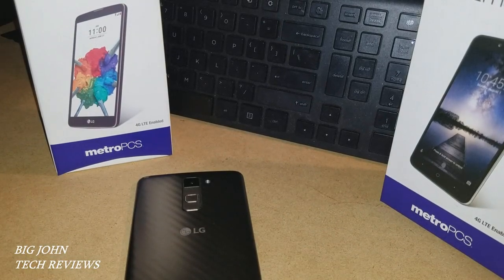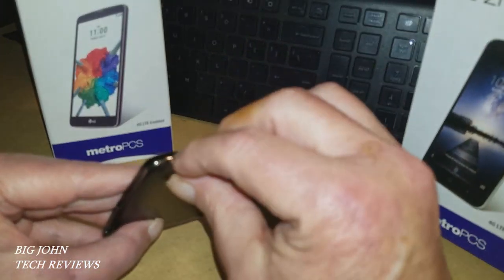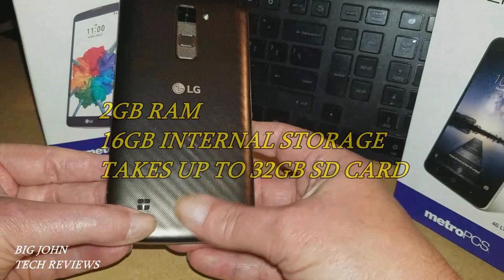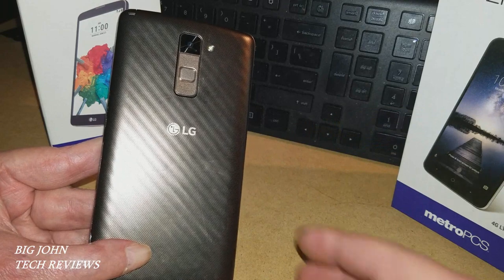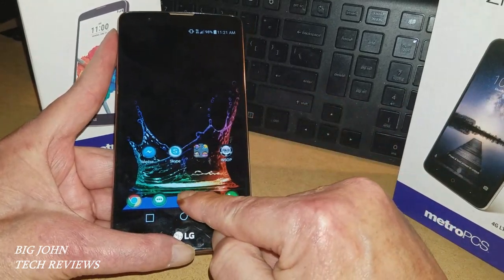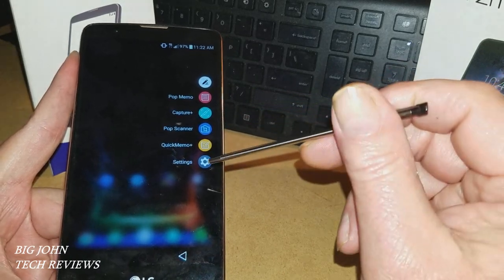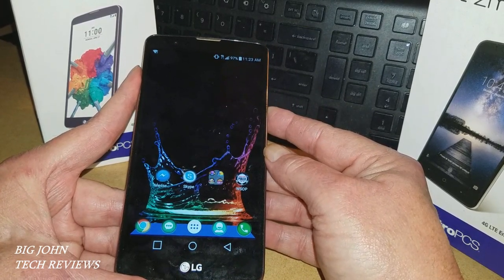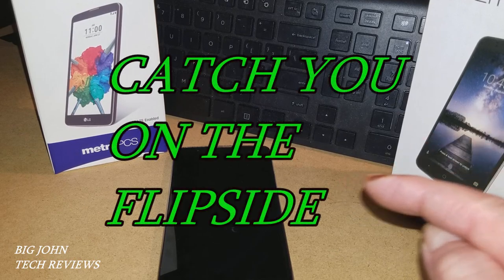2017 LG Stylo 2 Plus Spec's Review, still a great phone choice,unlocked from Metro PCS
http// A basic review of the spec's for the LG STYLO 2 PLUS, this is still a great phone to choose from, available from Metro PCS and now T-Mobile. This phone can be unlocked.